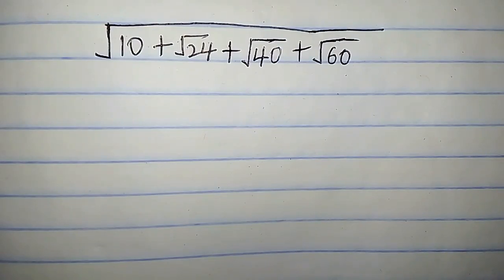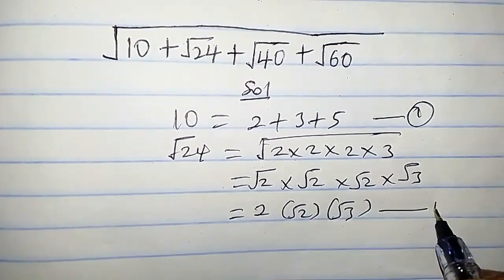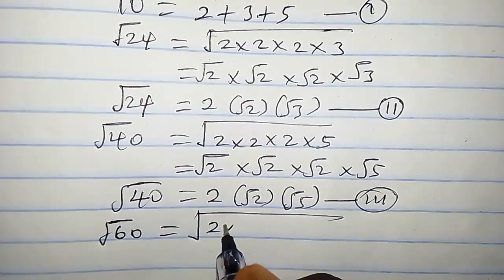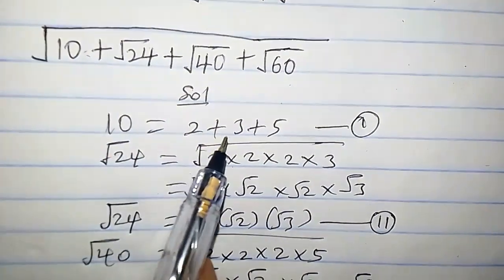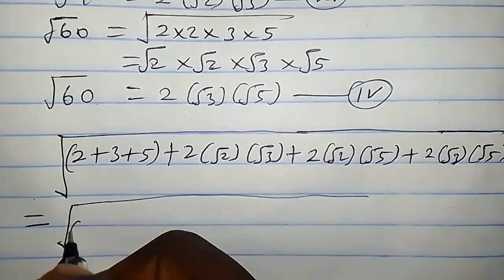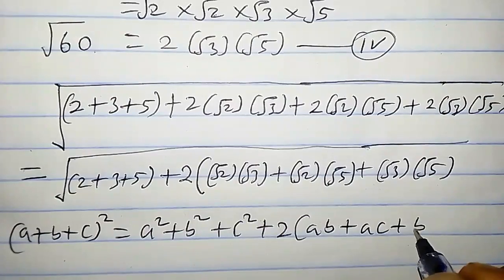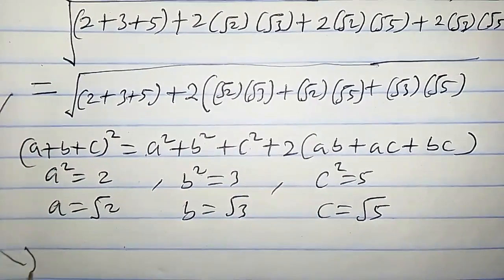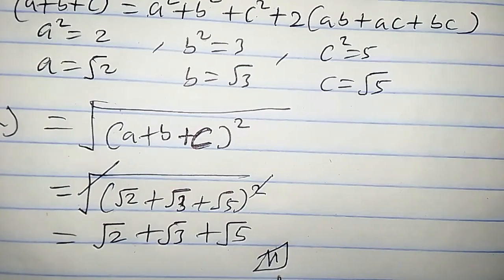Solving Mysterious Square roots | You should be able to do this!!!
In this video you will learn how to solve a kind of mysterious nested square roots.